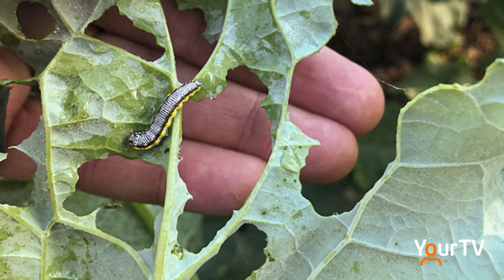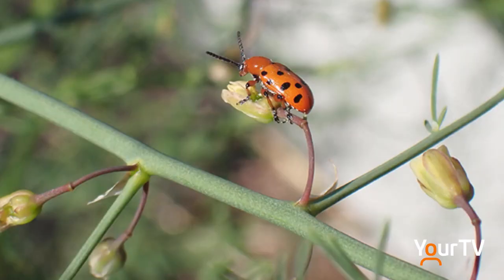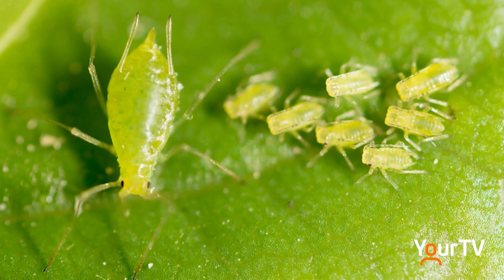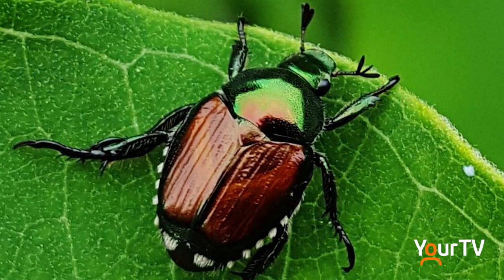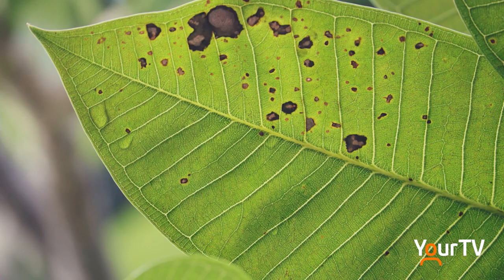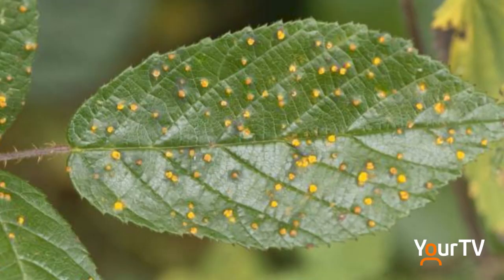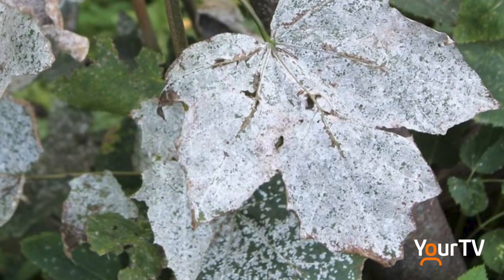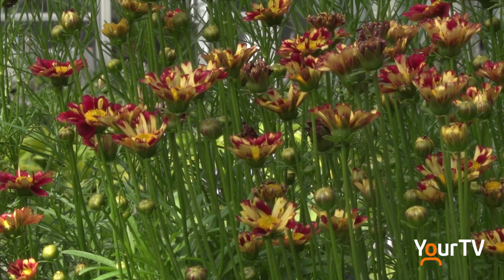Garden Pests!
Garden Pests!!! What to look for and how to identify what you're dealing with.